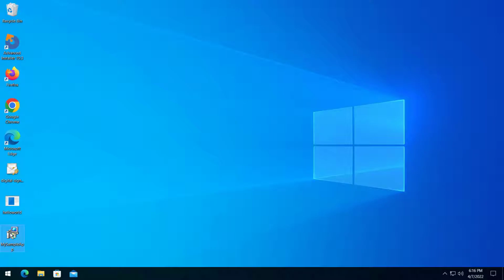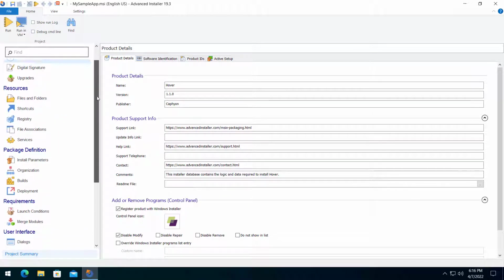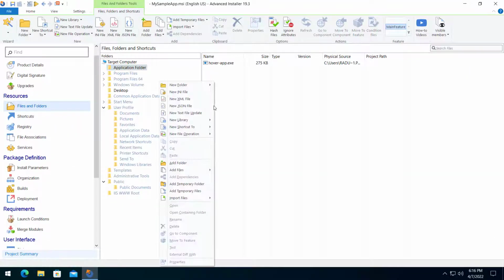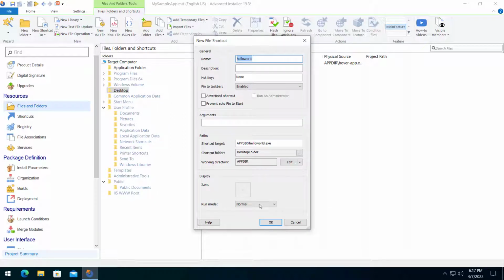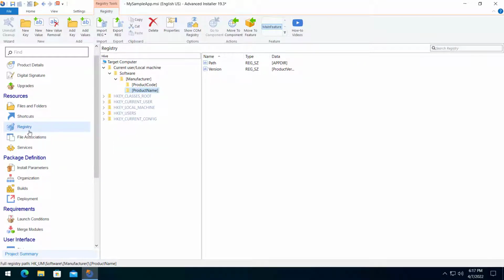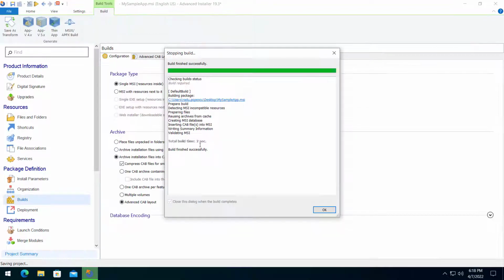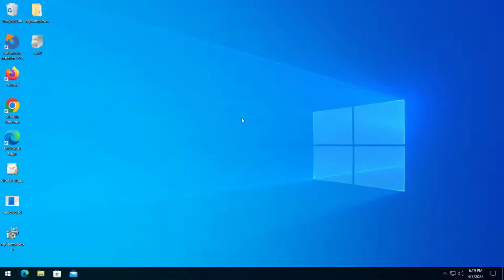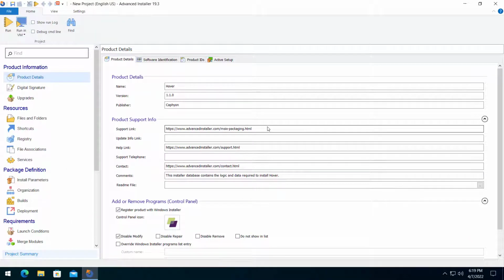How to Edit an MSI file with Advanced Installer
What's the most efficient way to perform quick edits to an MSI package?
First, use a good MSI editor! Read our dedicated article

There are a number of tools that can assist you in editing an MSI package, but ORCA is the most popular free option because it can validate and debug errors.

However, it is no secret that ORCA is difficult to use because it necessitates making changes to the MSI database.

Don't worry, we've got a solution for you! Advanced Installer's GUI allows you to edit MSI files without making any background changes.

We'll show you how to edit MSI files with Advanced Installer as an alternative or supplement to the ORCA tool.

But first, let's take a look at the three most common MSI package edit operations:
1.Modify registry keys,
2.Add files,
3.Change property values.

▬▬▬▬▬▬  Ebooks &  Resources  📚 ▬▬▬▬▬▬